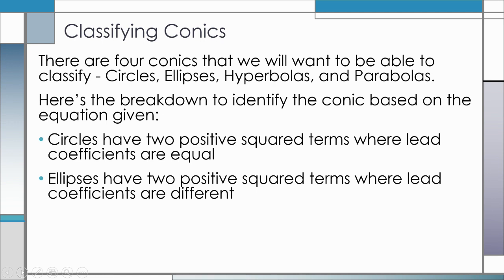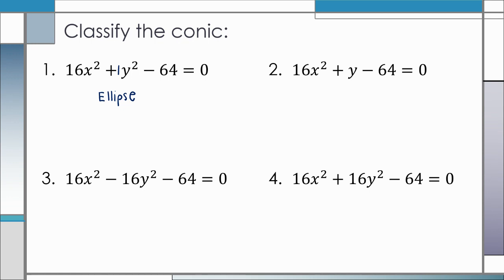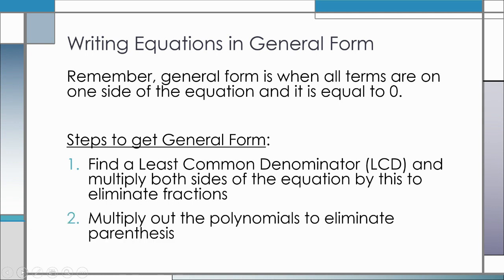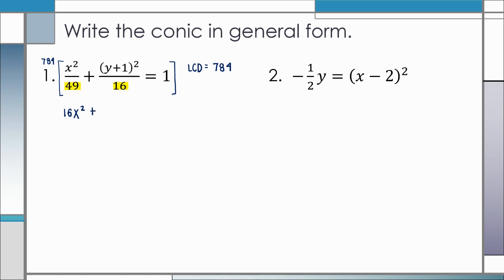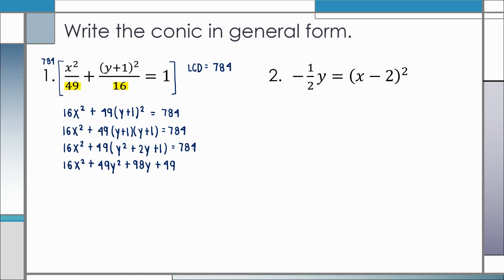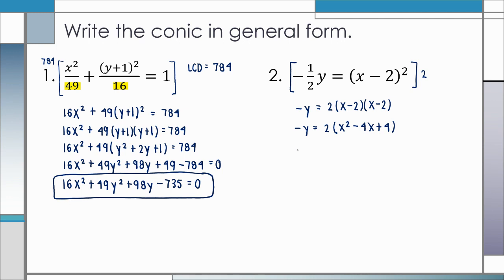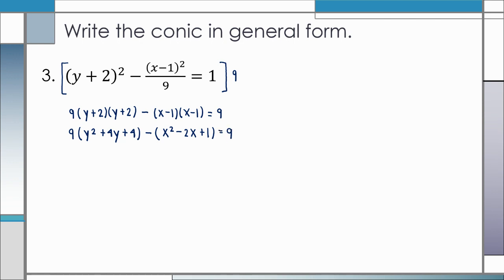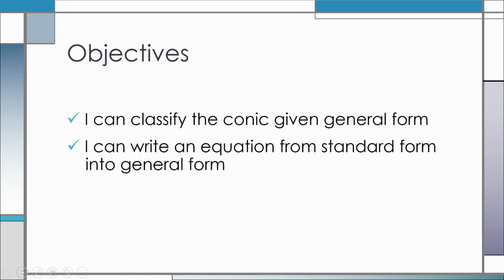DC Pre-Calculus: Conics Review